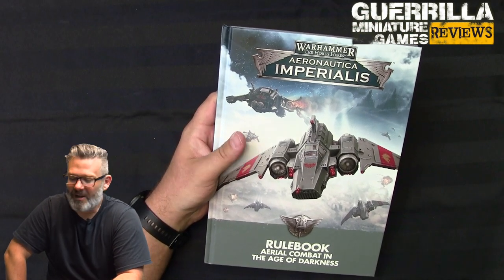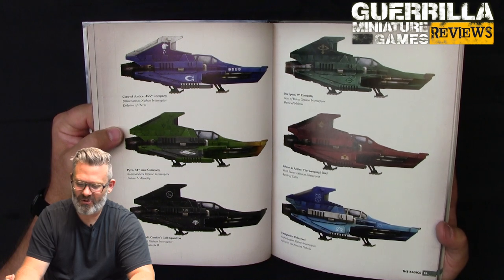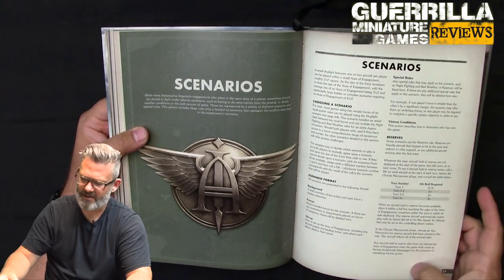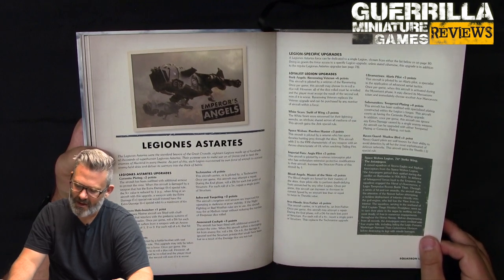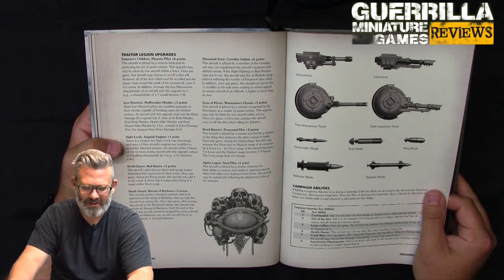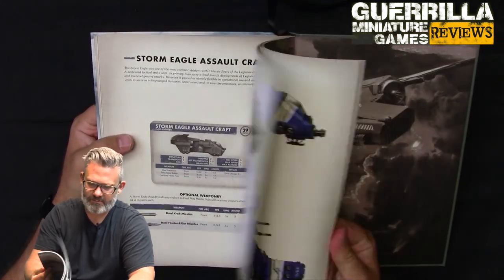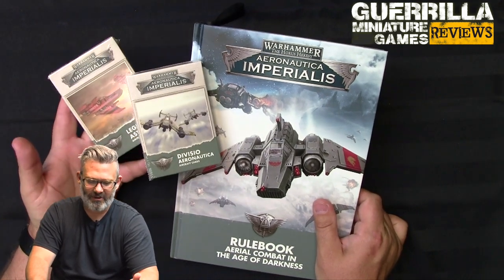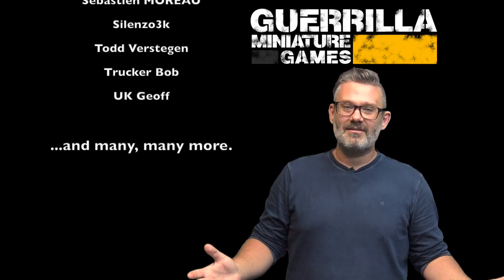GMG Reviews - Aeronautica Imperialis: The Horus Heresy by Games Workshop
Aeronautica Imperialis: The Horus Heresy puts together a new setting for Forgeworld's game of aerial combat. The skies of the Heresy darken with the Legio Astartes and Divisio Aeronautica lists and new upgrades to allow you to recreate the Heresy in the sky.

Big thanks to Games Workshop for the complimentary advance copy of the book to review.